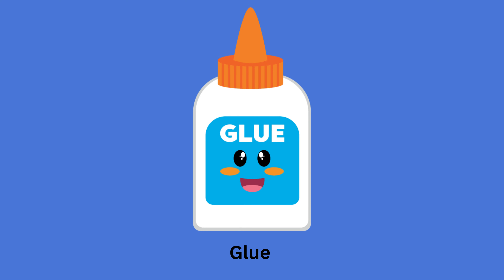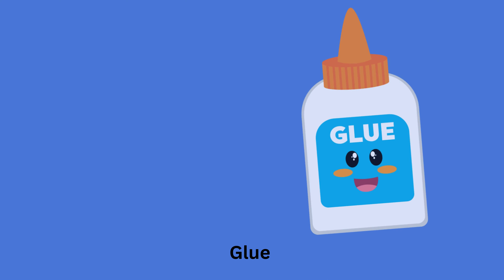Classroom objects | Classroom Vocabulary in English | English For Kids